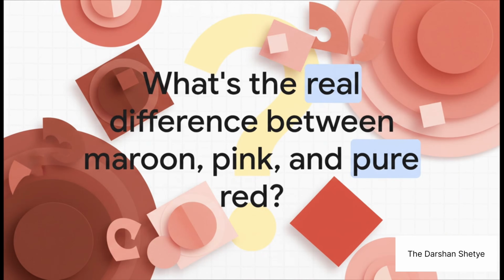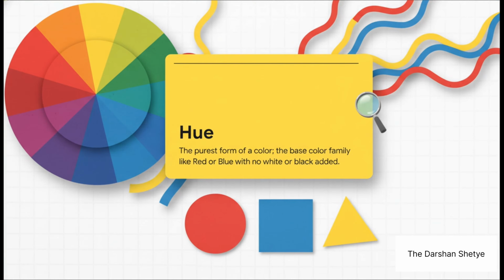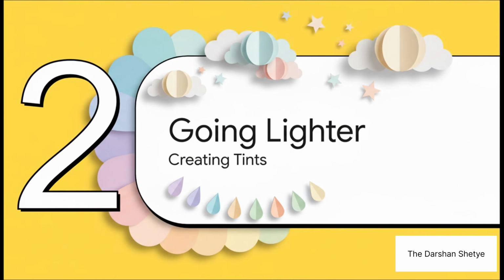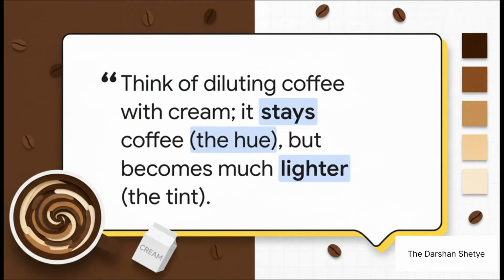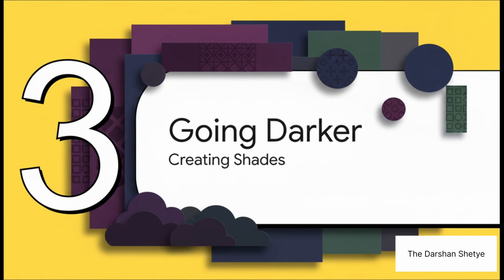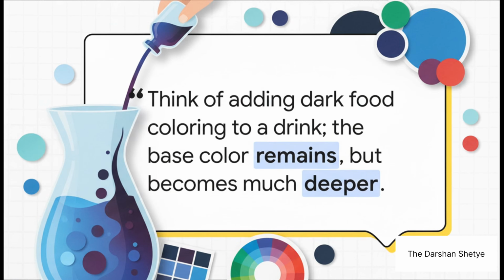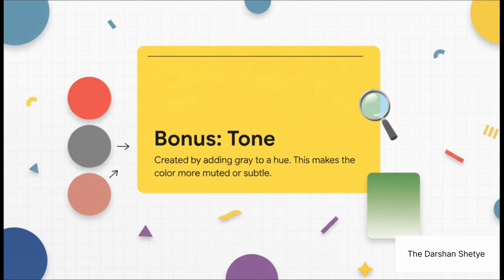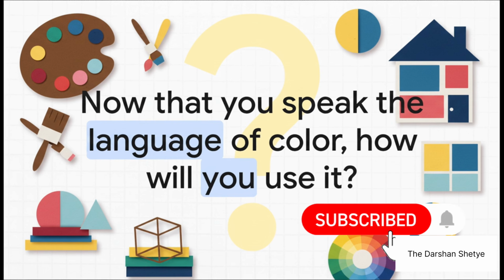Hue, Tint, & Shade EXPLAINED, Color theory for beginners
Hue, Tint, Shade, Color Theory, Value, Saturation, Tone, Artist, Designer, Color Wheel, Monochromatic.

Welcome to the definitive guide on Color Theory basics! If you've ever been confused about the difference between hue, tint, and shade, this video is for you. We break down these essential concepts that every art action artarte ducation avengers love art ist and designer needs to master. Understanding hue, tint, and shade is the first step toward creating powerful and harmonious color palettes.

In this video, you will learn:
What a pure hue is and its place on the Color Wheel.
How adding white creates a Tint (changing the color's Value).
How adding black creates a Shade (darkening the color's Value).
The crucial difference between Shade and Tone (which involves Saturation).
Practical tips for using tints and shades to create depth and monochromatic color schemes in your artwork and designs